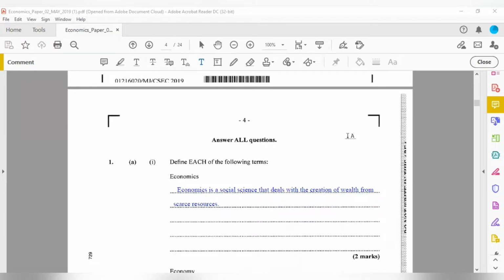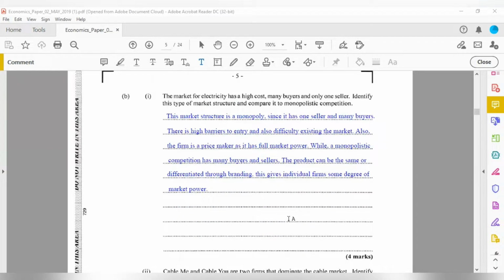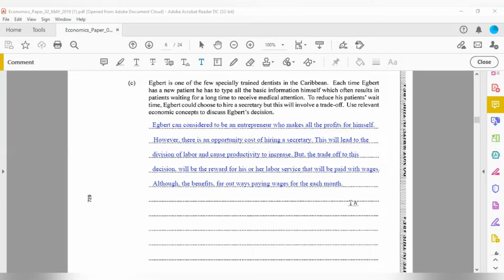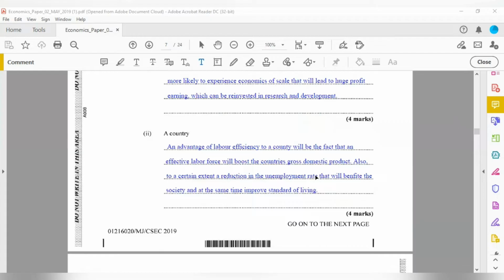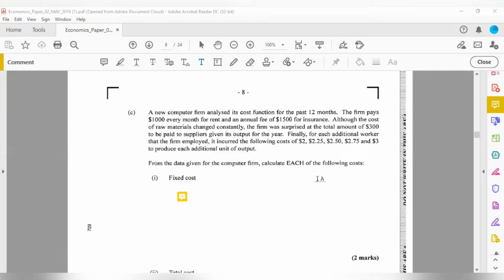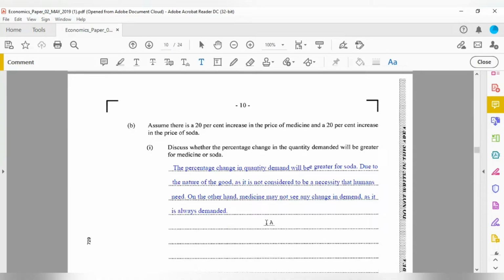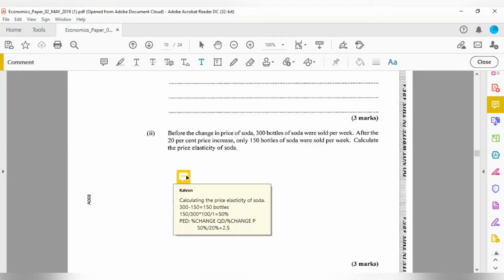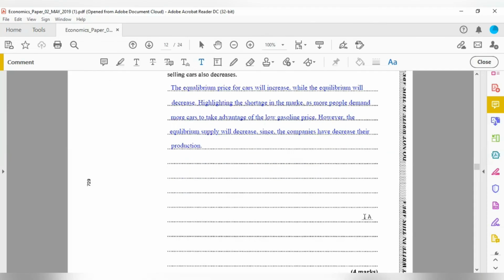CSEC Economics paper 2 2019 1-3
Hey guys today's video was on paper 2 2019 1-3. I do hope you enjoy.

Track: Koven x ROY KNOX - About Me [NCS Official Video]